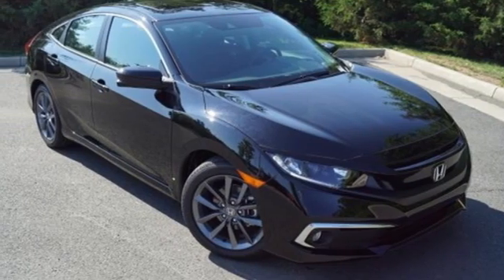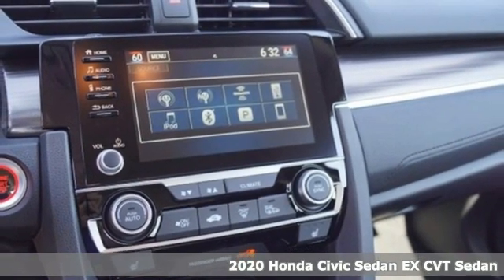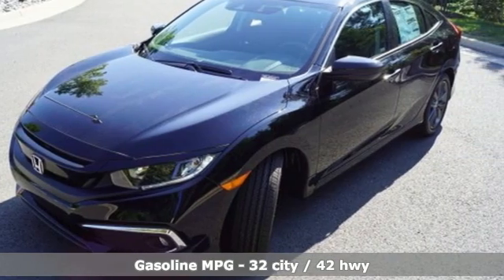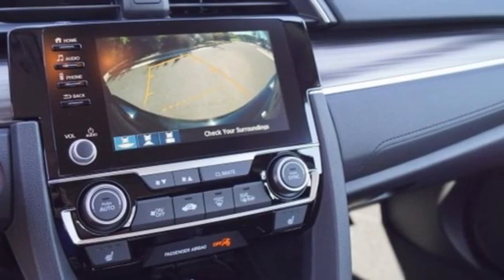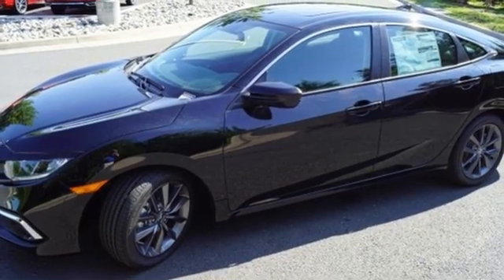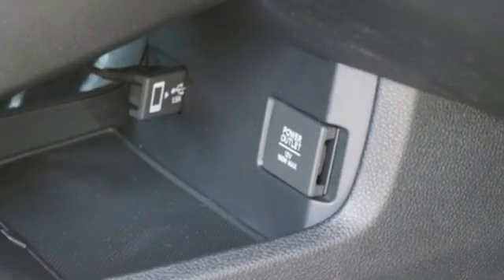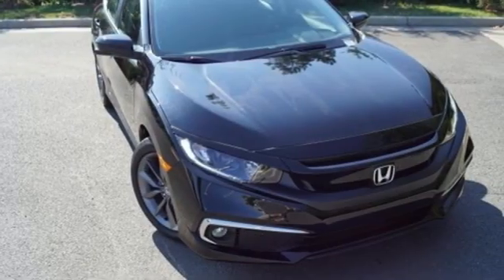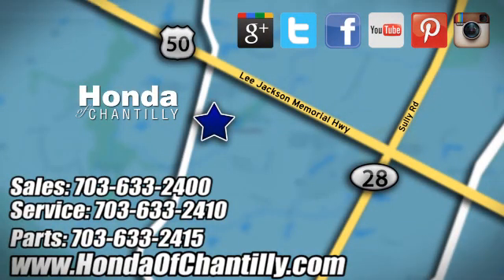New 2020 Honda Civic Washington DC MD Chantilly, DC HCLE016411 - SOLD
Year: 2020
Make: Honda
Model: Civic
Trim: EX
Engine: 1.5L I-4 DI DOHC Turbocharged
Transmission: CVT
Color: Black
Interior: Black
Stock #: HCLE016411
VIN: 19XFC1F35LE016411
Crystal Black 2020 Honda Civic EX CVT 1.5L I-4 DI DOHC Turbochargedbrbrbr32/42 City/Highway MPG We make every effort to provide accurate information but please verify options and price with management before purchasing. All vehicles are subject to prior sale. All financing is subject to approved credit. Dealer installed options are additional. Stock photo colors, options and trim levels may vary. Not responsible for typographical errors. Published price subject to change without notice to correct errors and omissions or in the event of inventory fluctuations. Vehicles may be in transit to dealer. Vehicle photos may not match exact vehicle. Please call to confirm availability status. All prices exclude taxes, title, license, and a $899 documentation fee. Model tested with standard side airbags (SAB). Government 5-Star Safety Ratings are part of the National Highway Traffic Safety Administration (NHTSA). New Car Assessment Program **Based on model year EPA mileage ratings. Use for comparison purposes only. Your mileage will vary depending on driving conditions, how you drive and maintain your vehicle, battery pack age/condition, and other factors.

Address:
4175 Stonecroft Boulevard